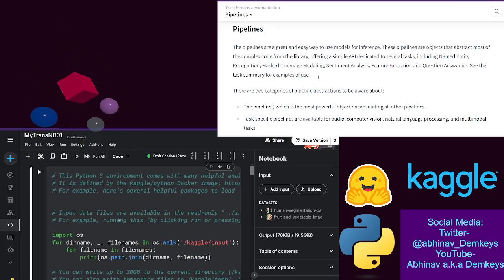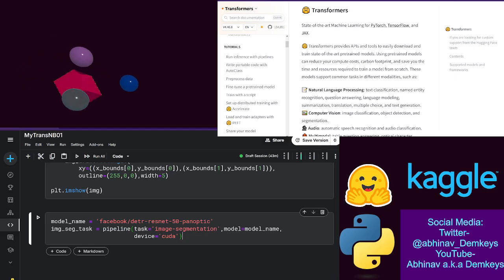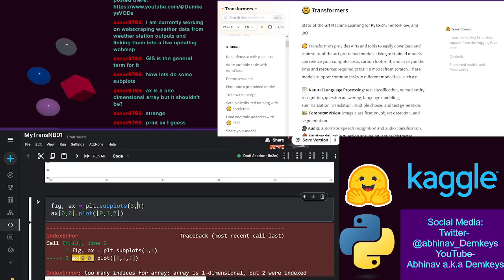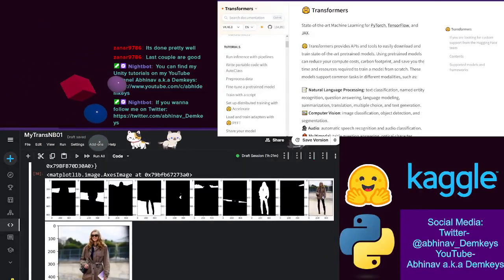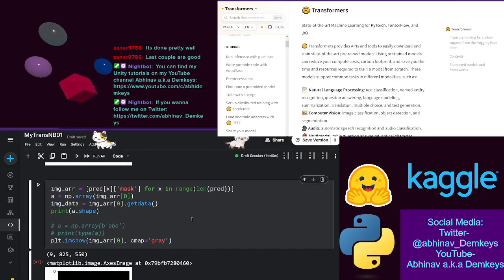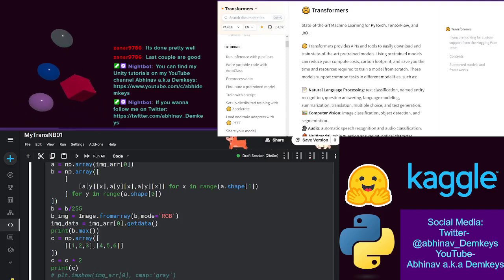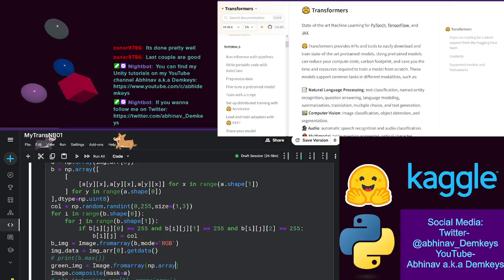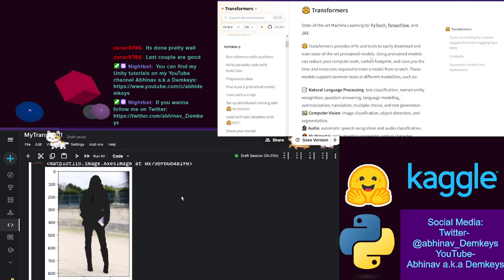We Segmenting Images with Transformers! | Study With Me 🏳️‍🌈 | 28102024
In this stream we experimented with Image Segmentation using HuggingFace Transformers. The free resources (including the super helpful free GPU) provided in Kaggle notebooks have been incredibly helpful.